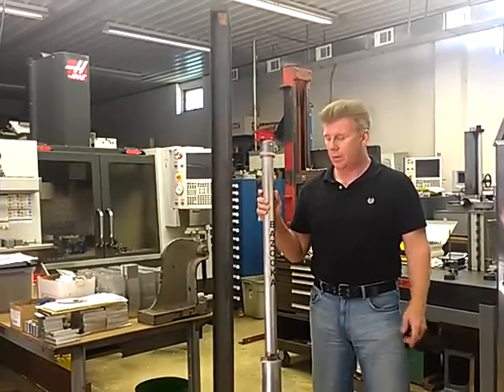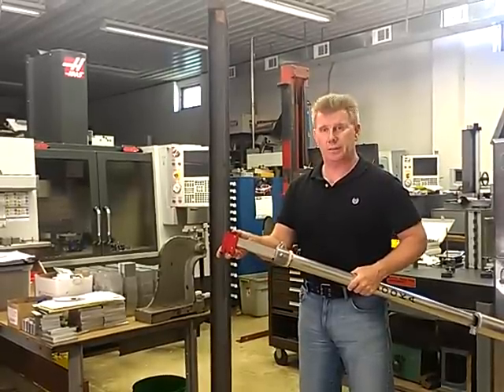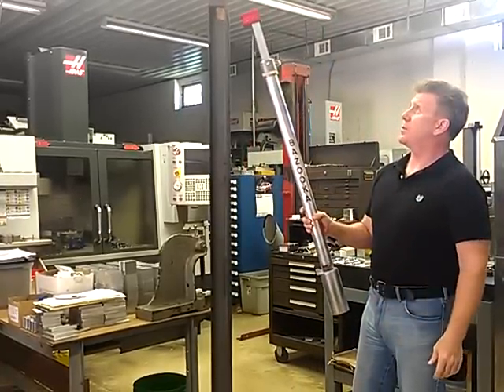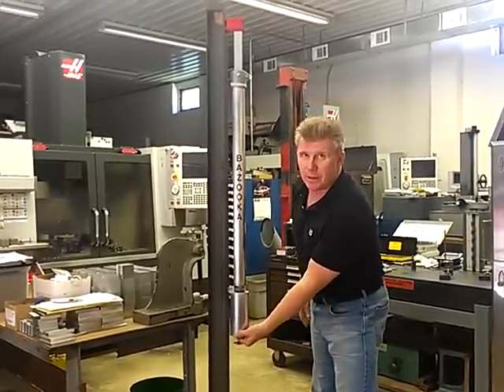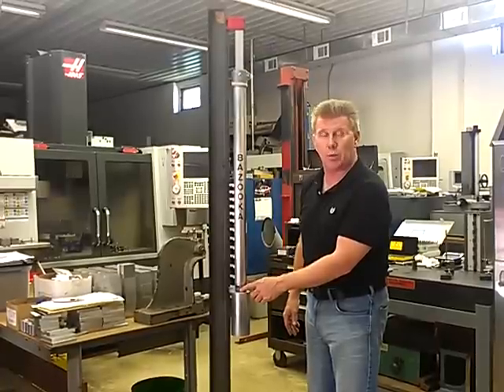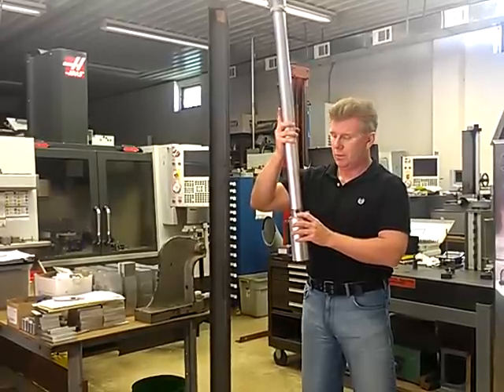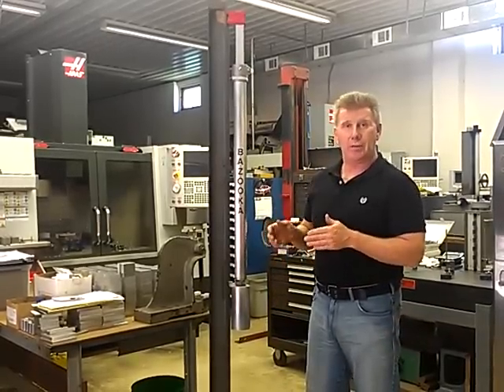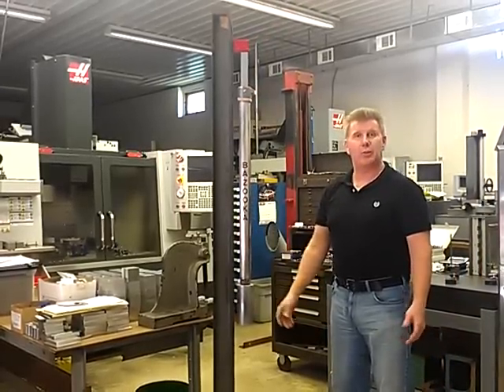How to Use a Bazooka Bob - Bazookabob.com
Magnetic Vertical Level for erecting columns(steel & concrete), walls & more. Speed and accuracy lasers just can't beat
 More info at BAZOOKABOB.COM
_____________________ IMPORTANT NOTE ________________________
The Bazooka Bob featured here is SHORTER than an actual unit for demonstration purposes. See us at bazookabob.com

    The actual length of the BAZOOKA BOB is 6-5" retracted, to just under 12ft fully extended.

Bazooka Plumb Bob - a powerful magnetic vertical level for setting steel columns, concrete walls, forms, tilt walls and more...